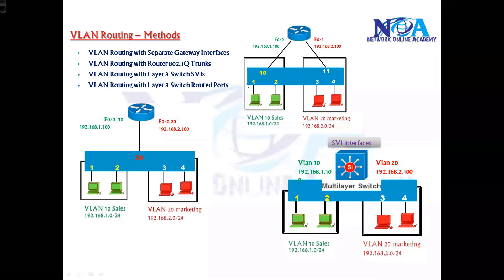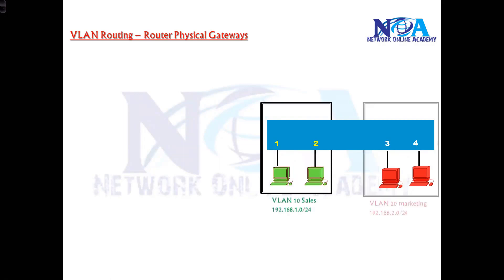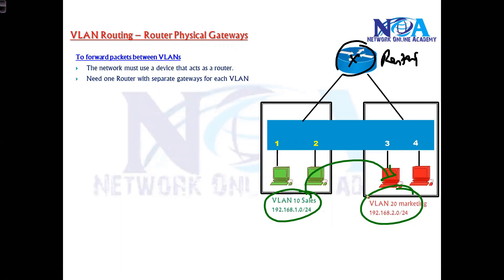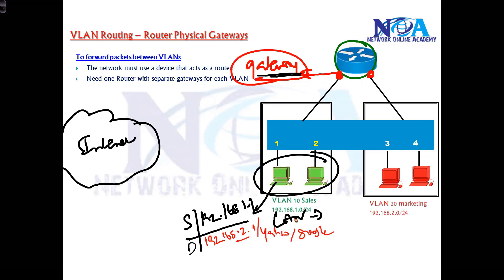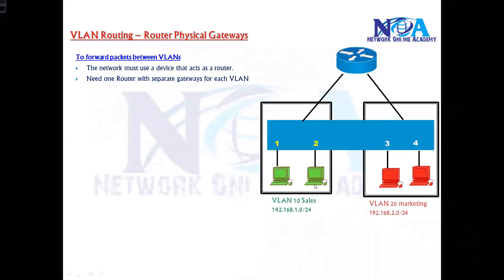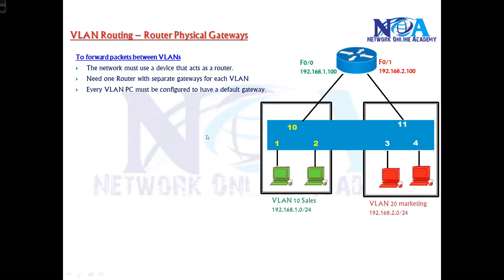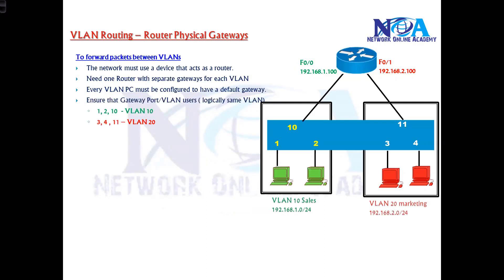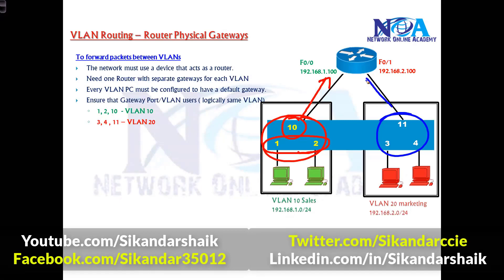019 VLAN Routing Physical Gateways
In this video, Sikandar Shaik explains VLAN Routing using Physical Gateways, covering fundamental concepts, configuration steps, and real-world use cases. VLAN routing is essential for efficient network segmentation and communication between different VLANs, and this session provides a clear, step-by-step breakdown.

📌 Topics Covered:
✅ What is VLAN Routing?
✅ Role of Physical Gateways in VLAN Communication
✅ Configuration and Implementation
✅ Real-world Scenarios and Best Practices